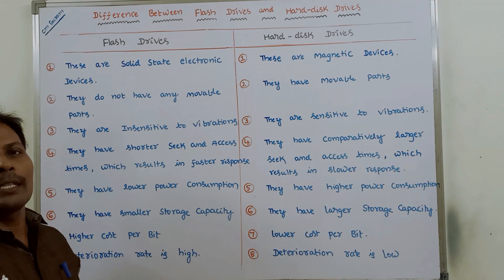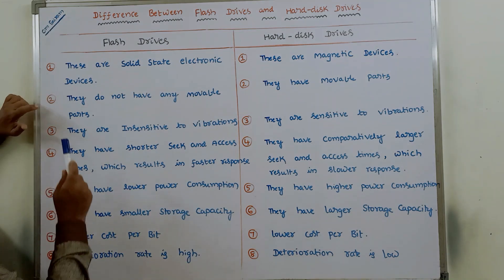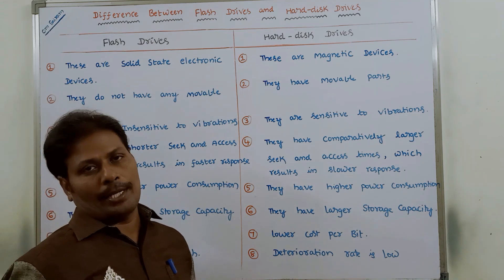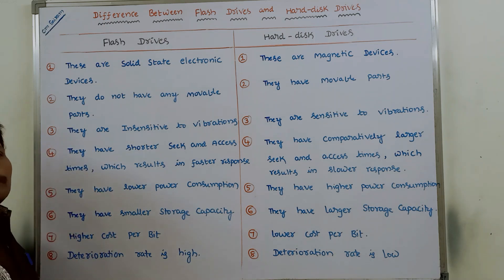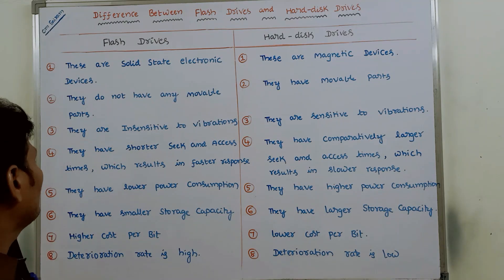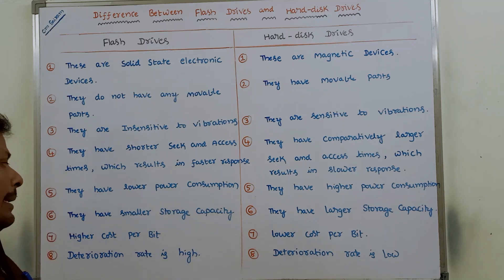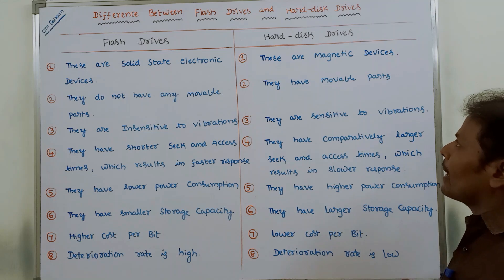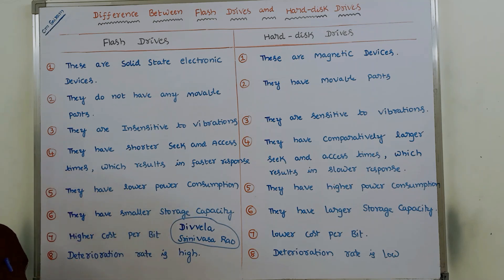Difference between flash drive and hard disk drive || hard disk drive vs flash drive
what is difference between flash drive and hard drive
are flash drives better than hard drives
flash drive
hard disk drive
difference between hard drive and flash drive
CO
CA
COA